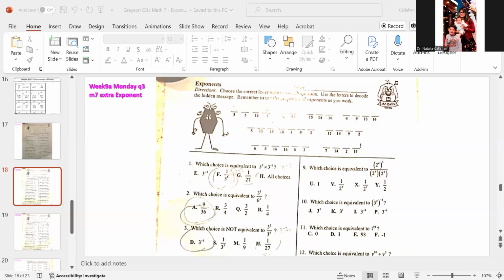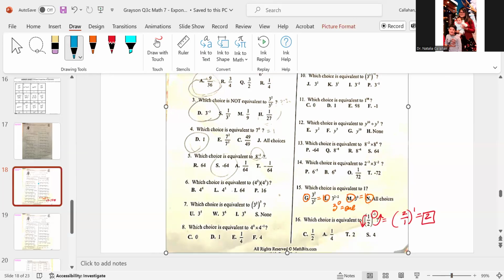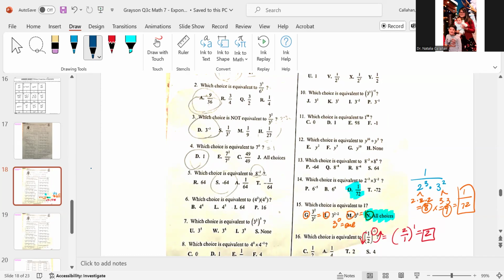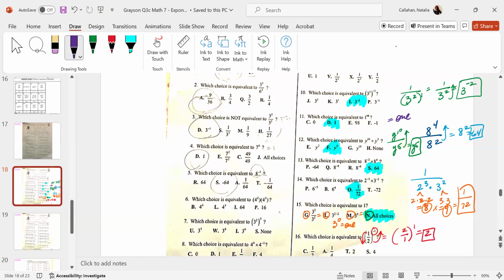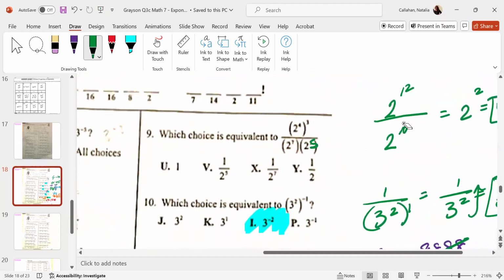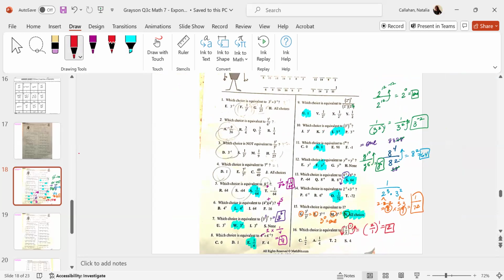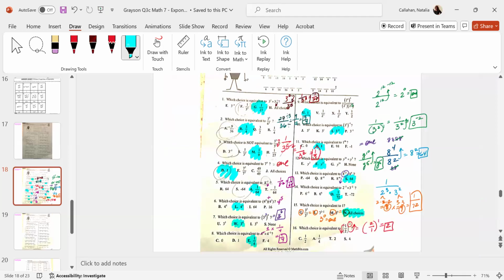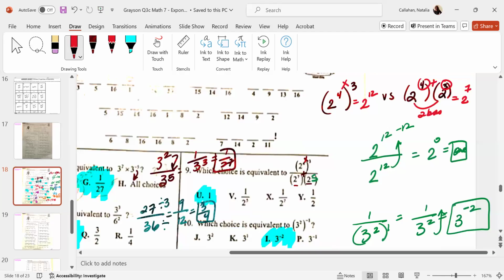Week9a Monday q3 m7 Exponent assignment 2